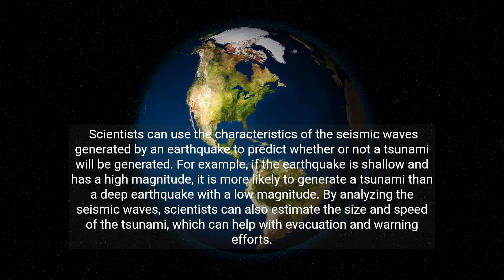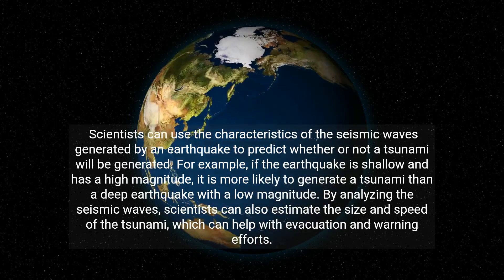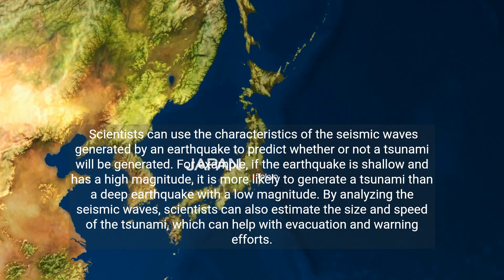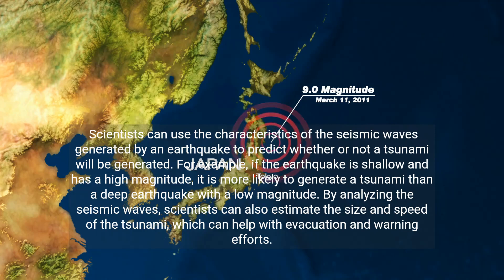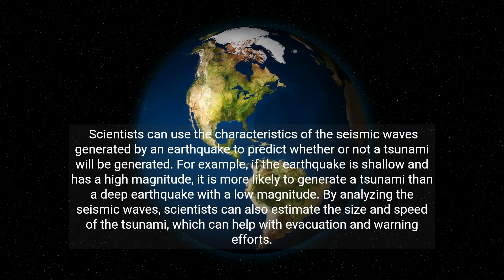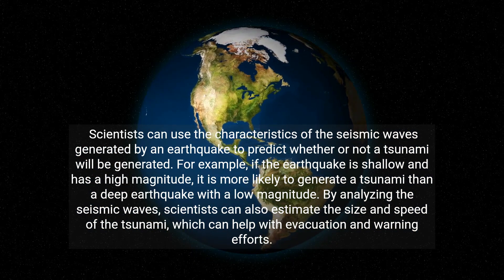Predicting the Unpredictable Waves with Tsunami Seismology (3 Minutes)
Tsunami seismology is the study of earthquakes that trigger tsunamis. Earthquakes occur when tectonic plates beneath the Earth's surface shift and release energy, causing seismic waves. When an earthquake occurs underwater, it can cause a tsunami, which is a series of waves that can travel across oceans and cause significant damage. Tsunami seismologists study the characteristics of earthquakes that are likely to trigger tsunamis, such as their magnitude, location, and depth. This research is critical in developing early warning systems to alert coastal communities of an impending tsunami and help mitigate the damage caused by these devastating natural disasters.